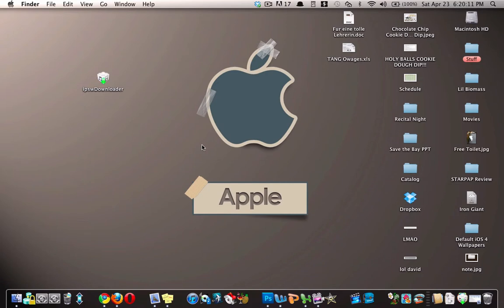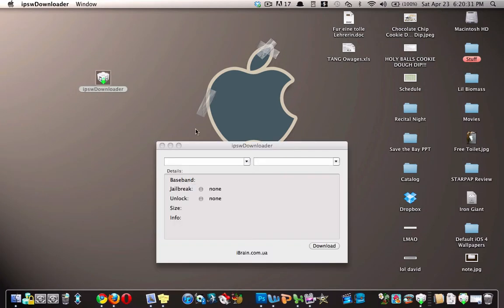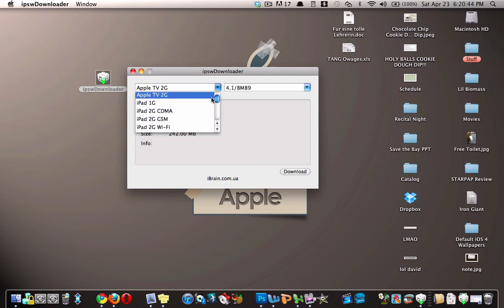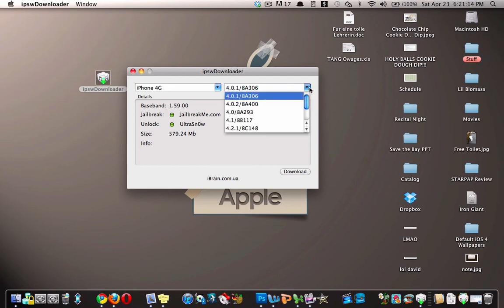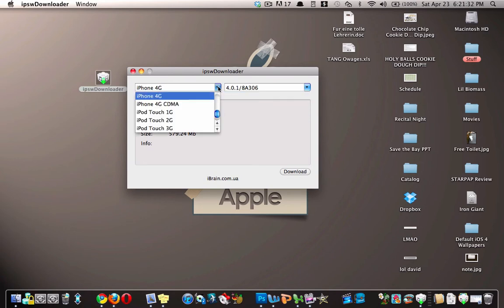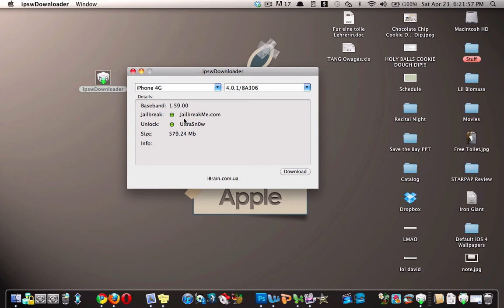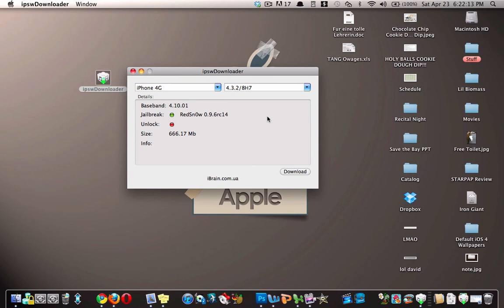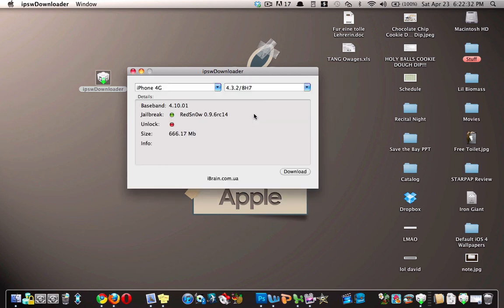ipswDownloader: Download any Firmware for any iDevice (Mac & Windows)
This awesomely handy application lets you download any firmware for any iDevice (including Apple TV) so you can jailbreak, downgrade to jailbreak, or downgrade to unlock.

The best part is, it's absolutely FREE!!!